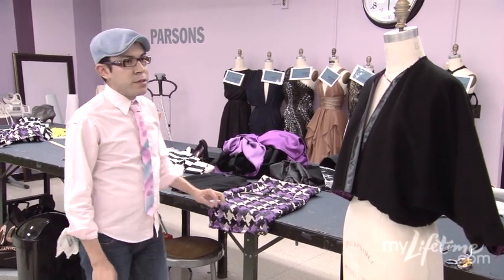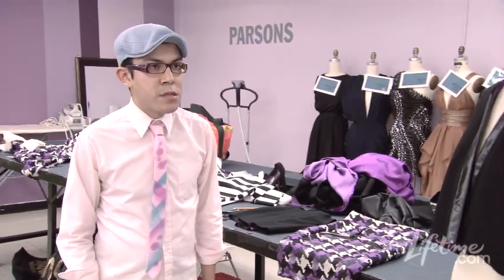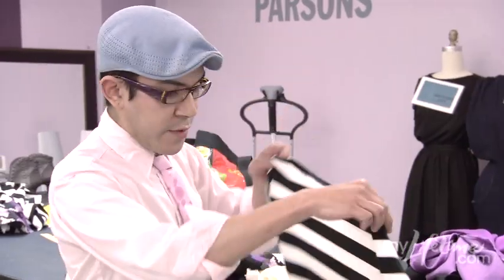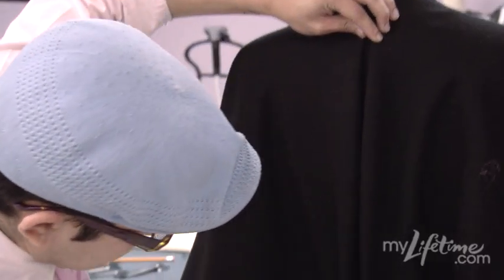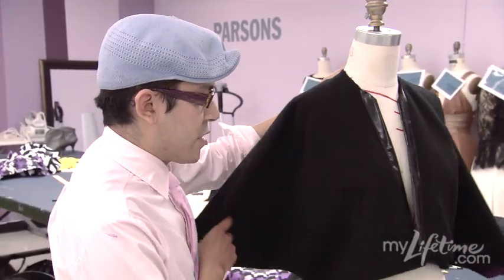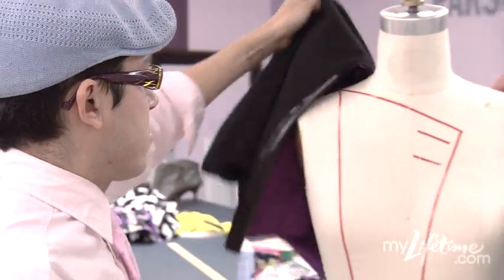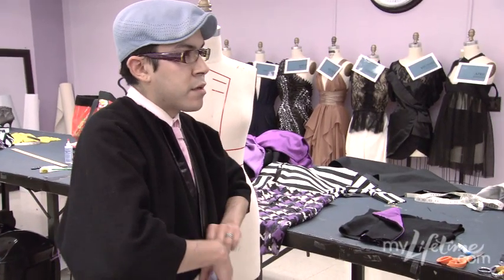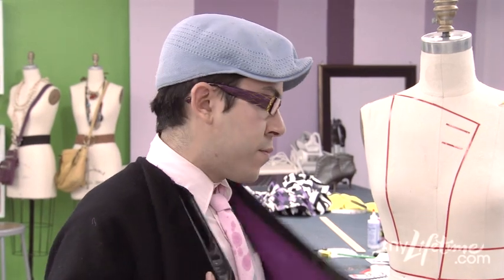Project Runway: Tim Critiques Mondo Guerra: Episode 8 | Lifetime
Tim Gunn gives an extended workroom critique of Mondo Guerra, from "Project Runway" Season 8 Episode 8. In this episode, the challenge was to create a look that was the designers' own take on classic American sportswear, and inspired by Jacqueline Kennedy. Episode air date: 09/16/10.